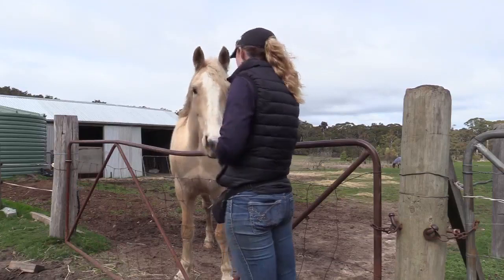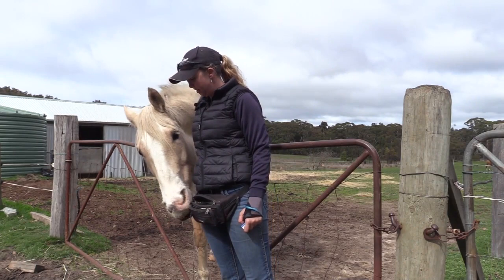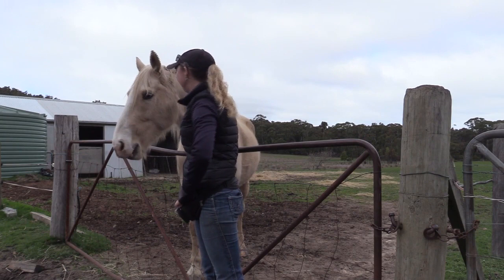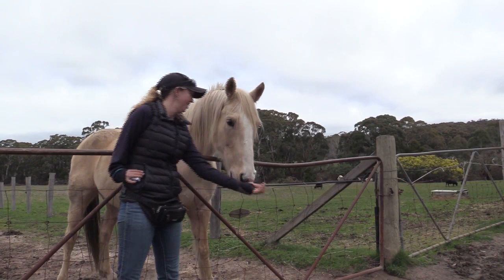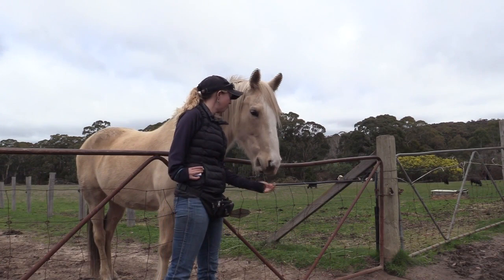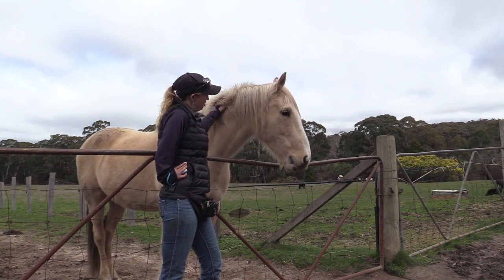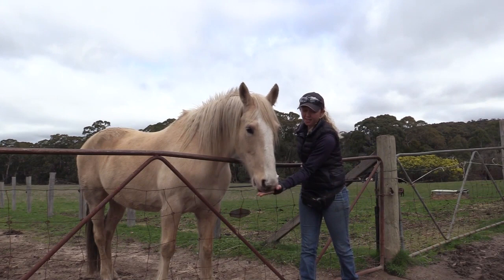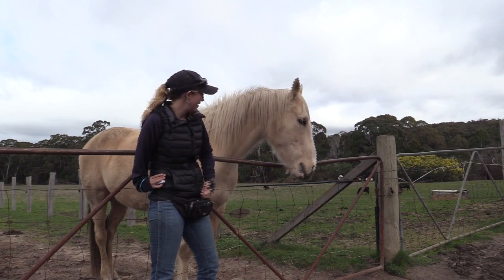Introducing a horse to clicker training - Part 1 Food Manners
This is the very first Clicker Training session with the 6yo palomino gelding called "Chips".  We start with the horse behind a fence for safety while we teach them to keep their head away from the food and to take food rewards gently. We want the horse to learn to stand still, relaxed and neck straight while they wait for a reward. This teaches the horse impulse control around "manners" around food. The next step is to go in with the horse and repeat the whole process.